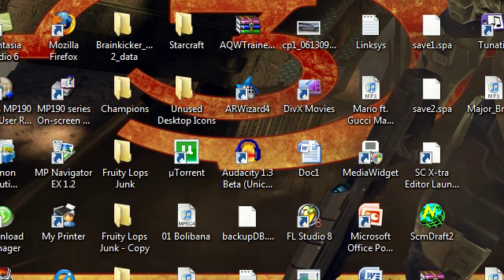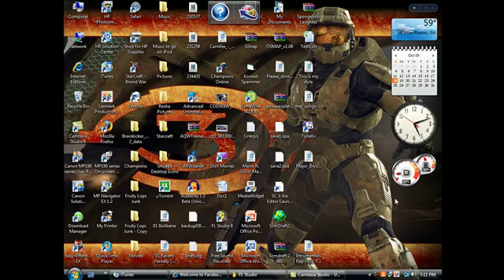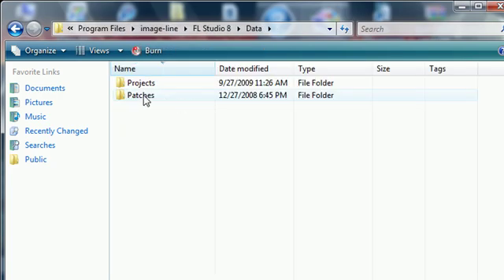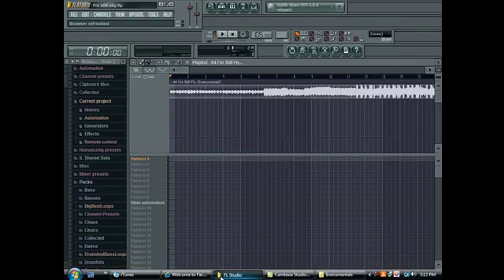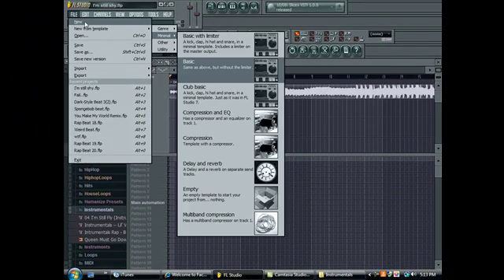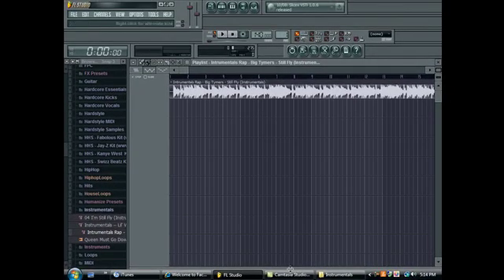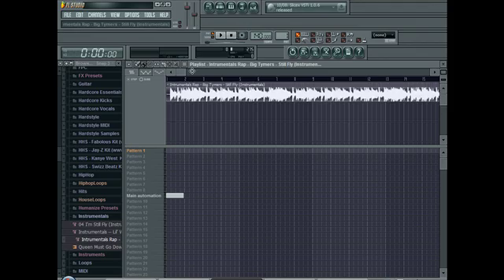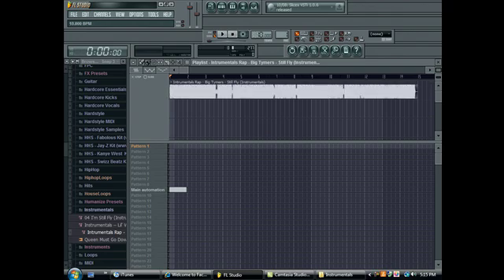Fl Studio 8 (Tutorial) - How to Get Instrumentals Into Fl Studio.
In this tutorial I will teach you how to get instrumentals into fruity loops..simple as that.
Not much else to say here. lol. Enjoy